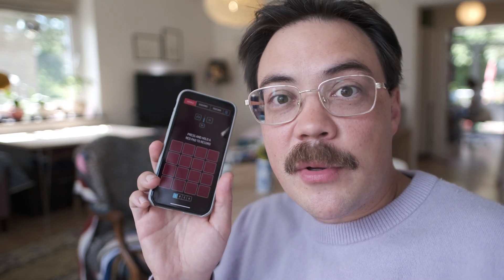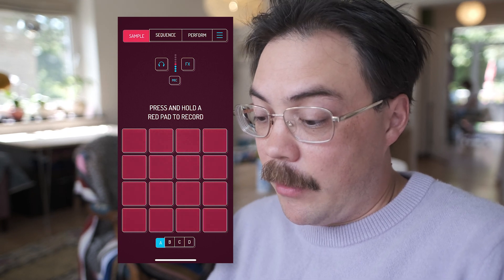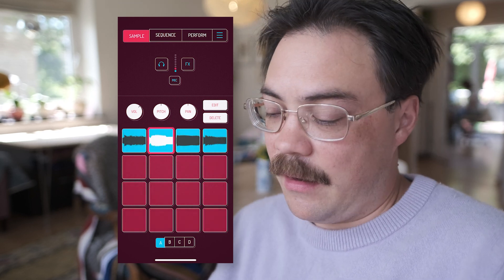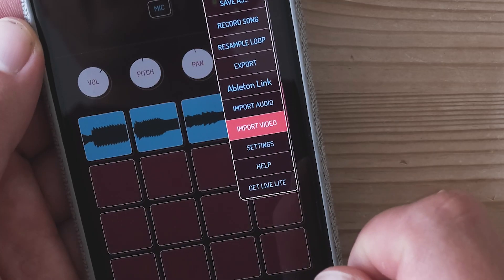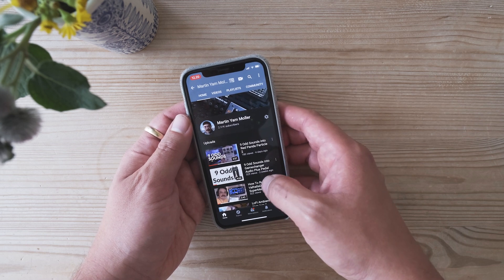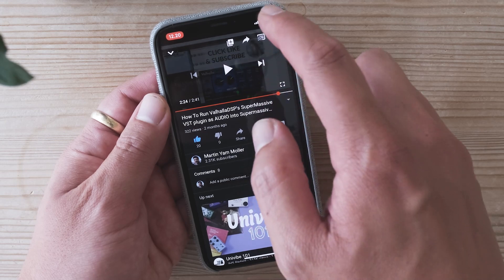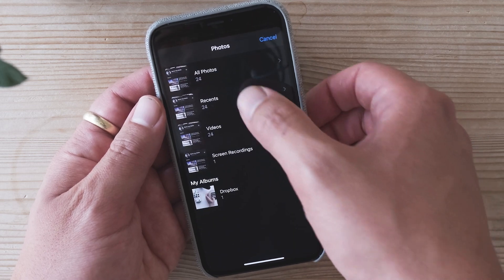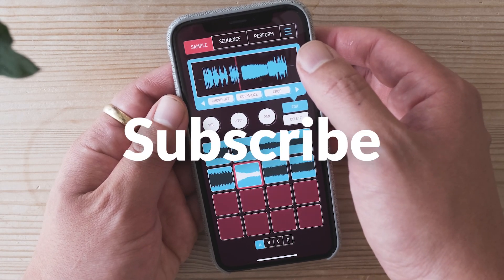How to sample directly from YouTube with Koala Sampler (using only your iphone)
Using only your iPhone, this 2min tutorial shows you how to sample directly (and digitally) from YouTube into the awesome and underrated @koalasampler iOS app.
. Aaaand with great power comes a possible copyright lawsuit. So use this method at your own risk! That is to say, if you sample someone else without proper copyright permission, it's your responsibility.
But at least now you know how... Have fun! 😅